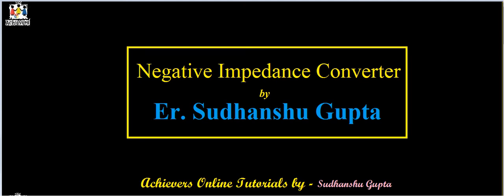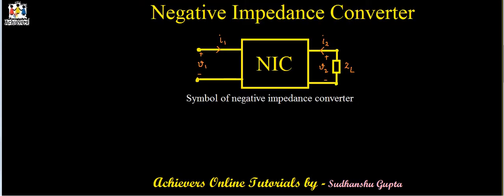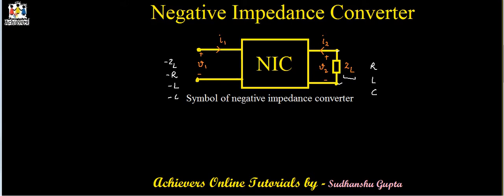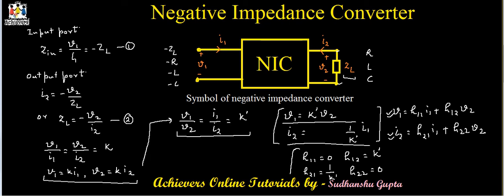Problem of the day | Two Port Network | Negative Impedance Converter by Sudhanshu Gupta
In this video Negative Impedance converter, a special two port element has been discussed. We have calculated its hybrid parameters and show that it is a nonreciprocal device.
Two Port Network, Negative Impedance Converter, Hybrid Parameters